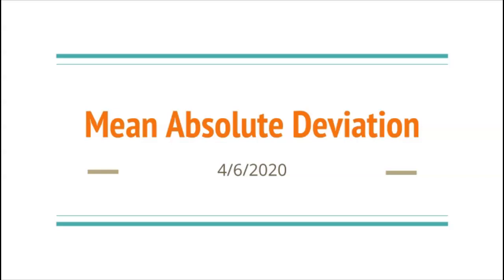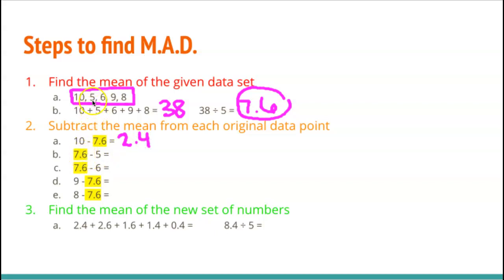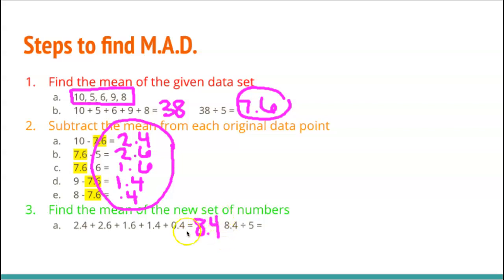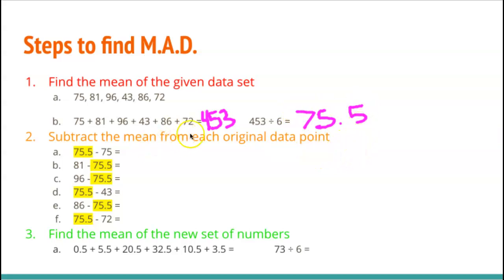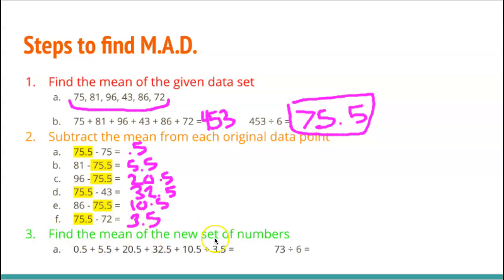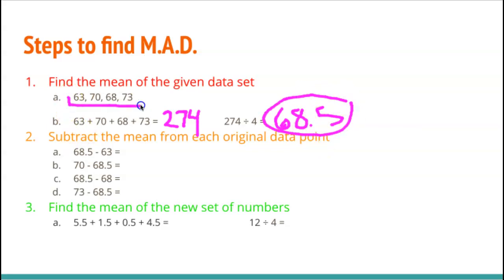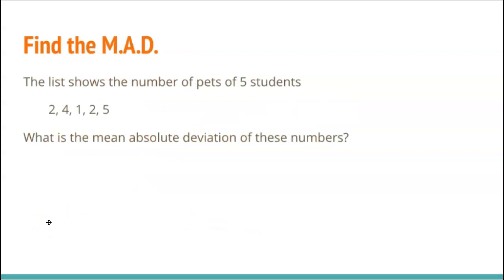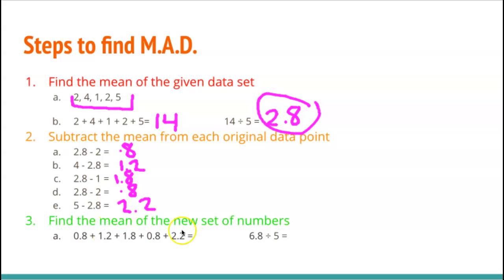Mean Absolute Deviation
This is an 8th grade Math concept about solving for Mean Absolute Deviation. Feel free to pause the video to practice examples throughout.